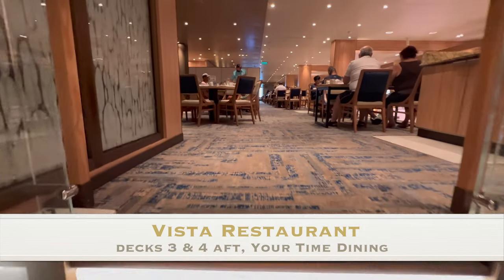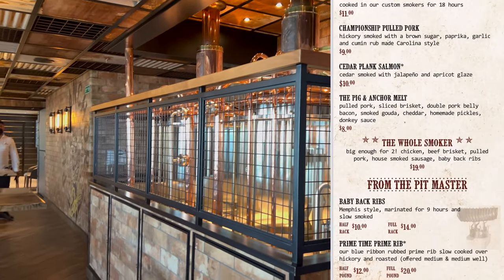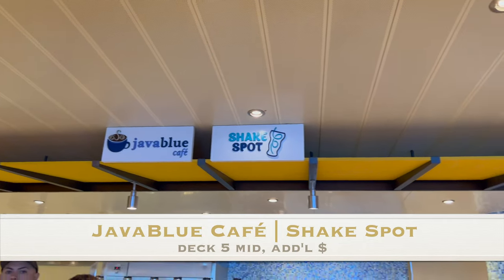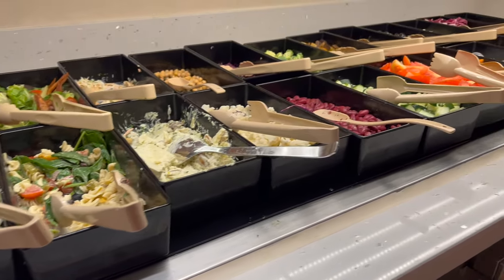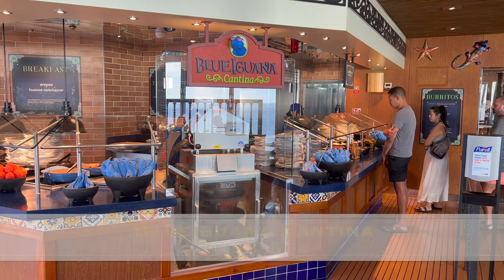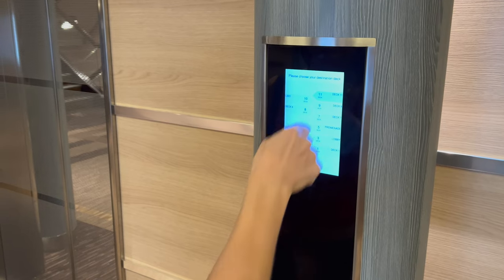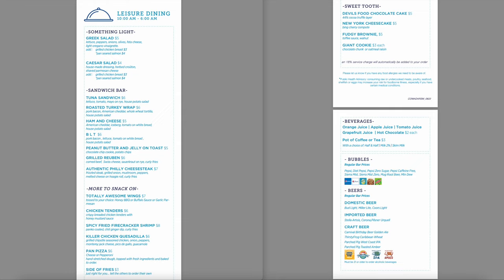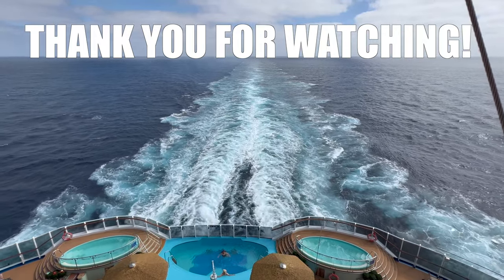Carnival Cruise Food Tour: Free and Specialty Restaurants for Cruisers on Carnival Panorama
FOOD. FOOD. AND MORE FOOD.

If you're boarding Carnival Panorama soon, you are probably wondering what your food and restaurant options are! There are several different restaurants to eat at; some are free with your cruise fare and others are considered "specialty" restaurants and have an extra charge. Great news! A couple of the specialty restaurants offer FREE meals for lunch!

In this video, Amanda is giving you a quick tour of Carnival Panorama's restaurants so you will be well-informed on the dining options that are available throughout your cruise.

Happy Cruising!
Justin, Amanda and Madison Barretto

🛳️🛒 Check out our Amazon storefront to see our favorite CRUISE GADGETS

⏰ Time Stamp:
00:00 Introduction
00:31 Vista Restaurant Main Dining Room
00:53 Horizon Restaurant Main Dining Room
01:09 Guy's Pig and Anchor Smokehouse | Brewhouse
01:26 Fahrenheit 555 Steakhouse
01:44 Bonsai Sushi
01:56 Bonsai Teppanyaki
02:05 JavaBlue Cafe / Shake Spot
02:19 Cherry on Top
02:29 Lido Marketplace
03:08 Swirls / Sweet Spot
03:35 BlueIguana Cantina
03:18 The Deli
03:45 Guy's Burger Joint
03:57 Pizzeria del Capitano
04:10 Seafood Shack
04:31 Cucina del Capitano / Pasta Bella Bar
04:44 Ji Ji Asian Kitchen / Mongolian Wok
04:54 Fresh Creations salad bar
05:06 Room Service
05:23 Chef's Table
05:33 Carnival Kitchen
05:38 Dr. Seuss Green Eggs and Ham Breakfast
05:48 Outro